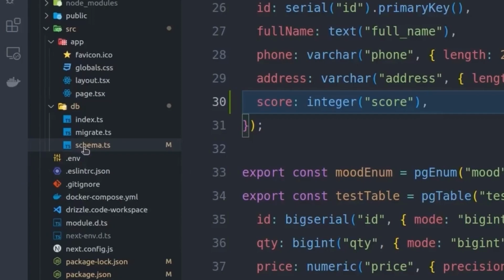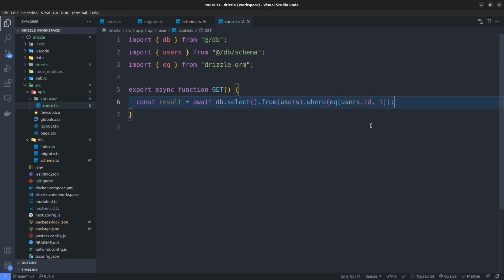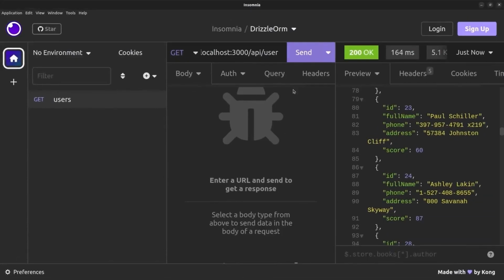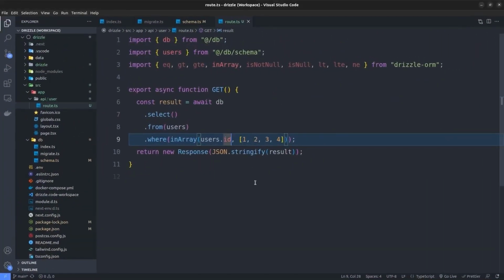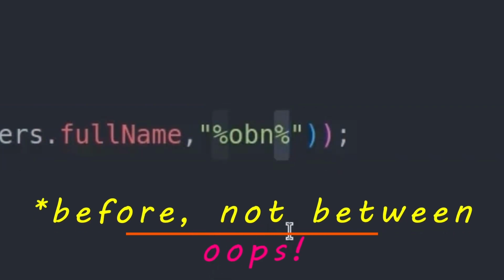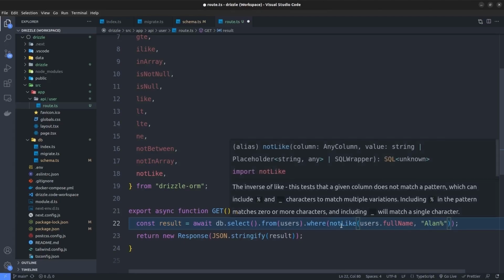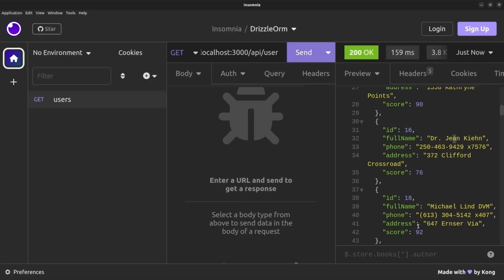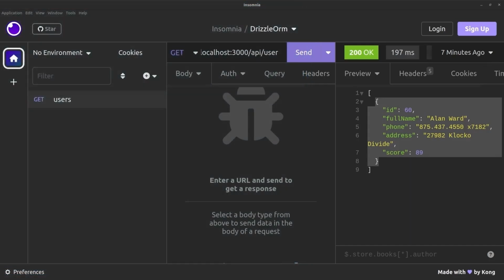Drizzle ORM #4- All Query Filters ⭐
In this episode of Drizzle ORM Comprehensive Course, You will learn about all Query Filter that you need to know to be able to perform advanced queries with Drizzle ORM.